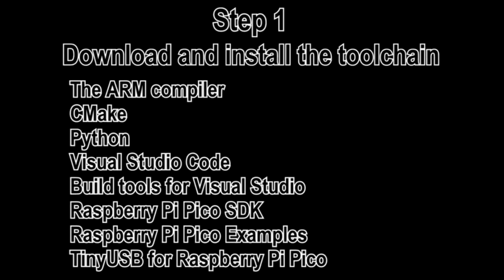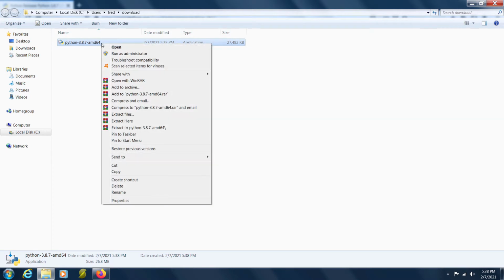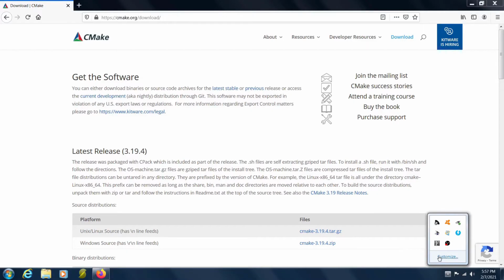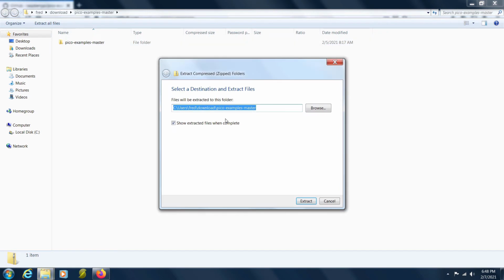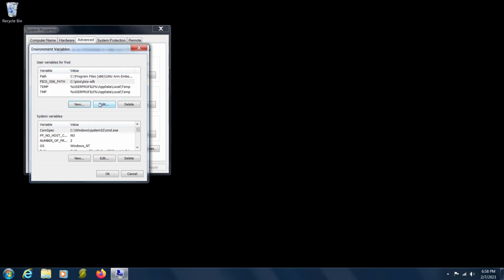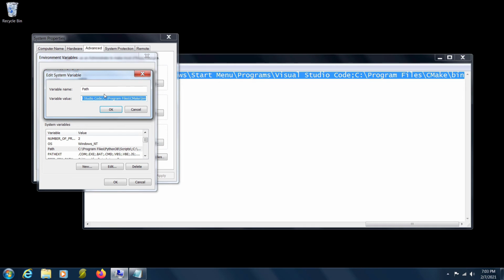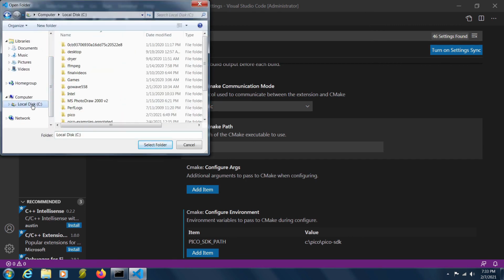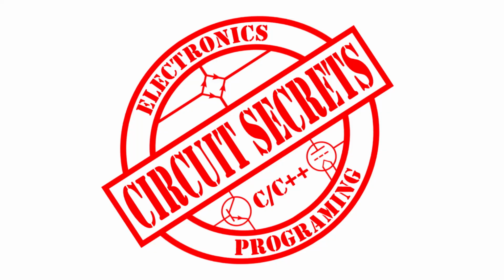Raspberry Pi Pico getting started on windows with C/C++ (focused on windows 7)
The Raspberry Pi Pico getting started guide by circuit secrets.
Below is a list of all the files needed to get started programing the Raspberry Pi Pico
in C++ on a windows 7 computer.